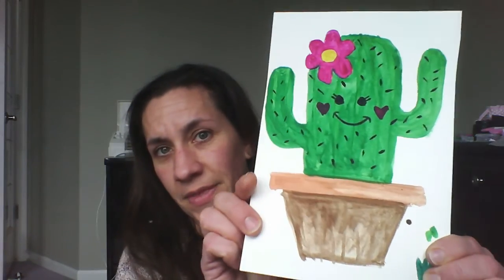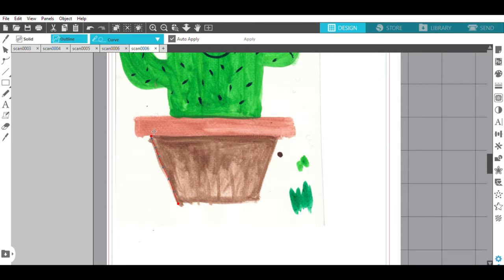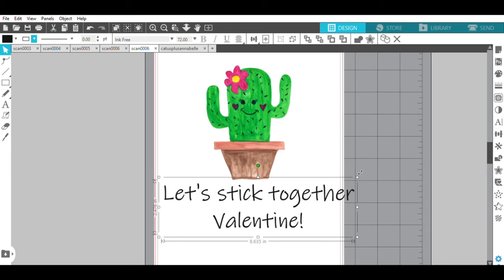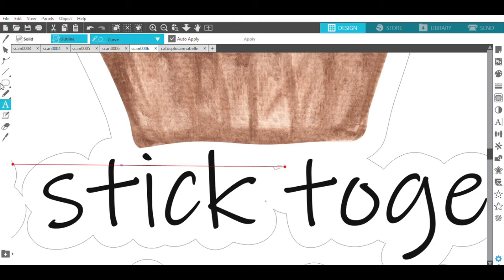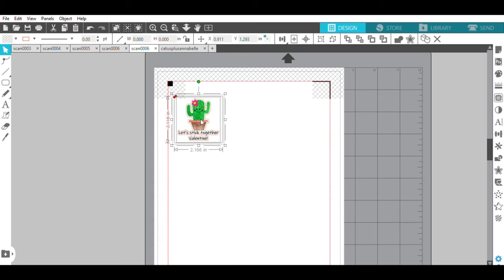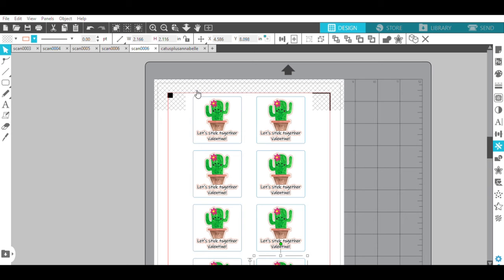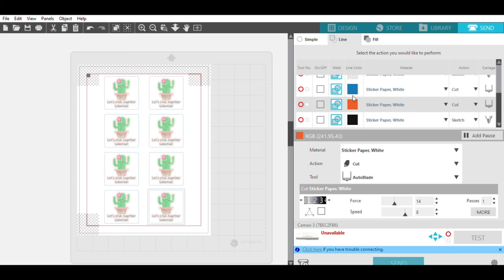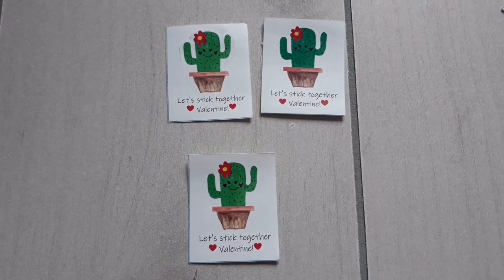How to make your own stickers from a drawing with the Silhouette Cameo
Have you ever wanted to make a sticker out of a drawing you made?  In this video I will show you how to take an image you have scanned into your computer, and , using Silhouette studio turn it into a graphic which can be used to make stickers.

A link to the blog post with step by step directions will be included soon.